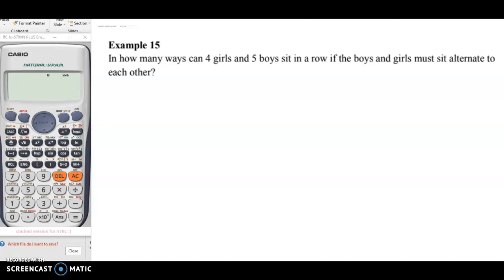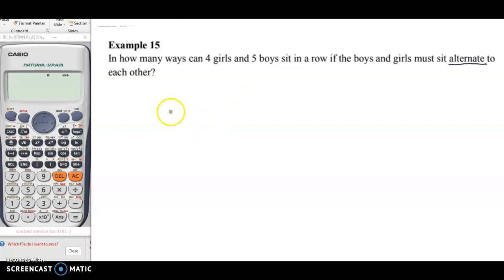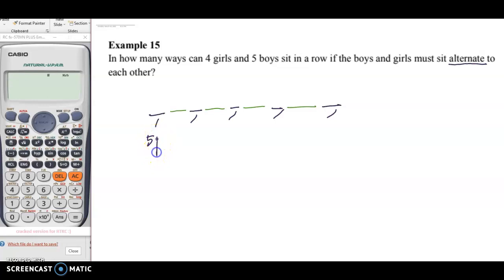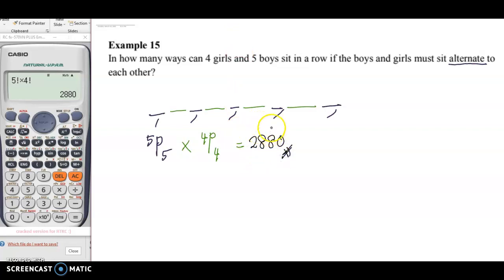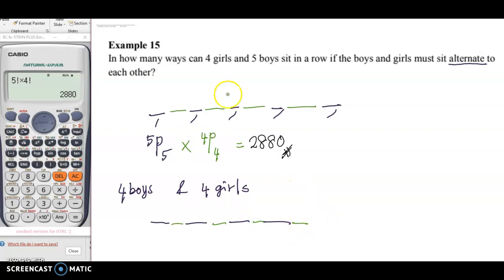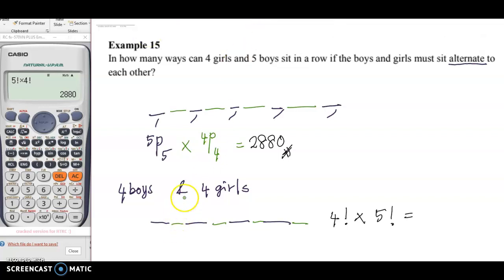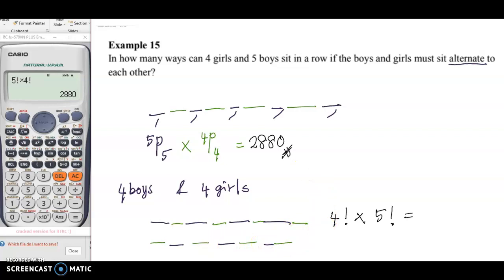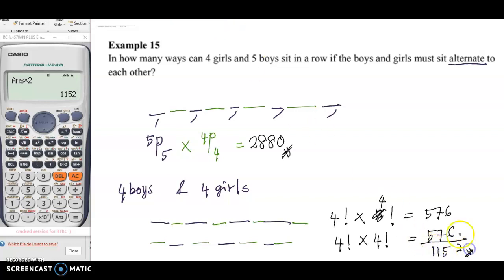Permutation : boys and girls sit alternate